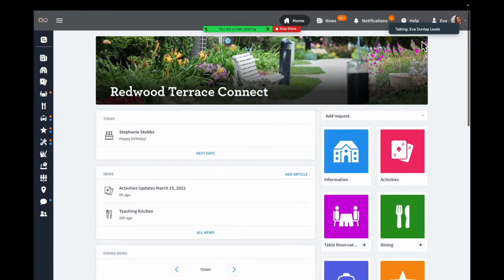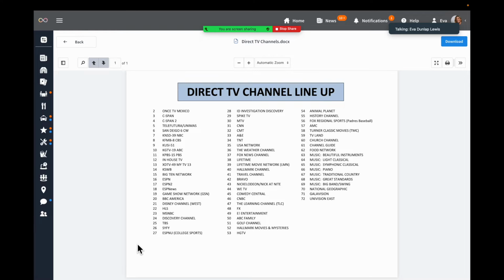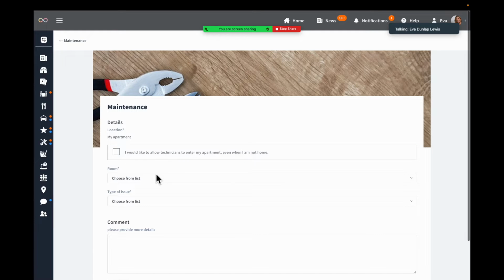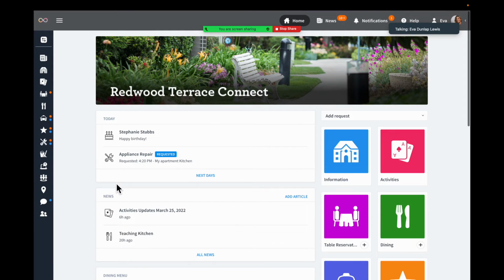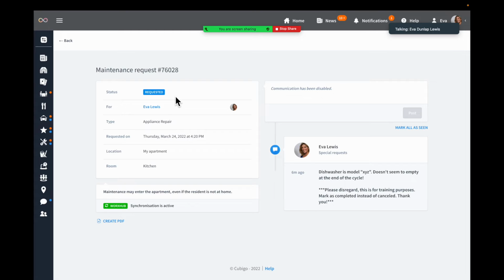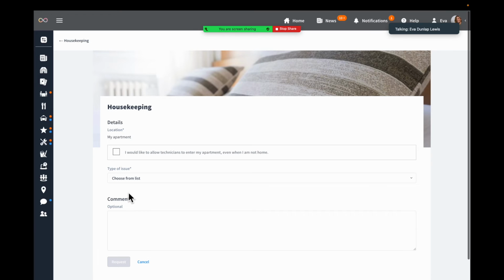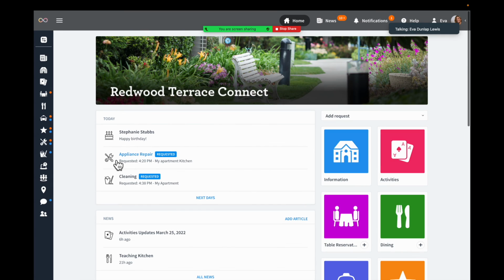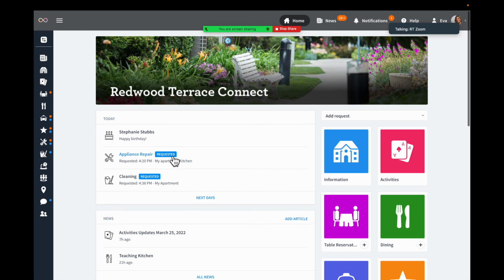3 Redwood Terrace Connect Maintenance & housekeeping